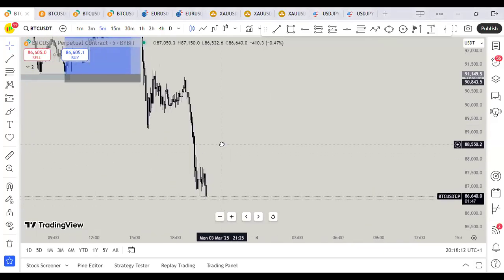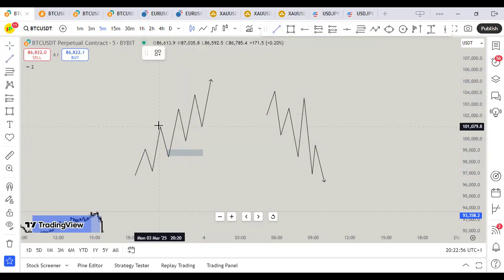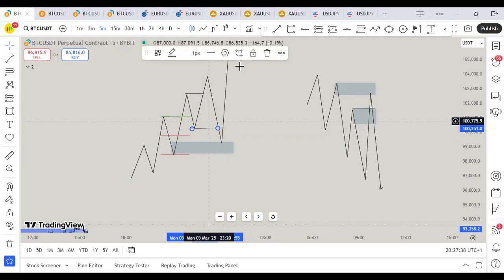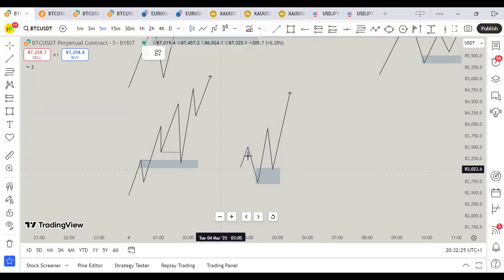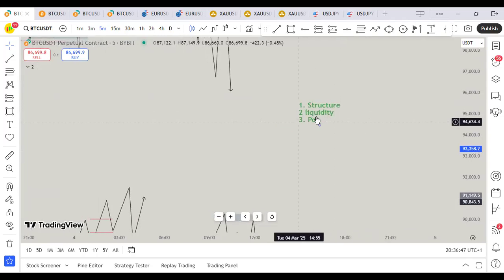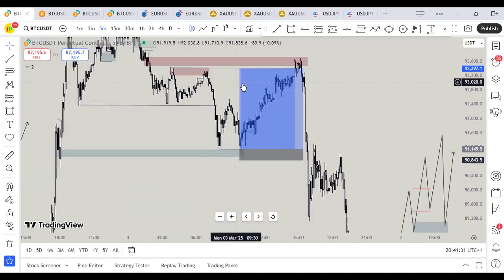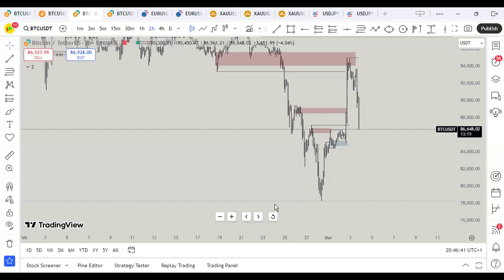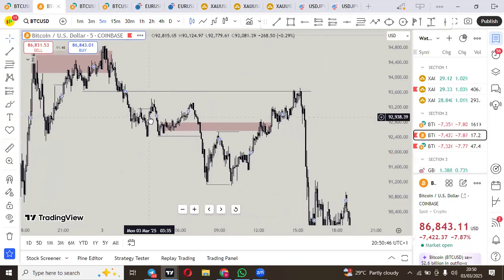MASTERING LIQUIDITY CONCEPT | A step-by-step on mastering liquidity concept 📊📈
This Video is about my Trading Strategy, the type of liquidity I use, my top-down analysis and how to trade forex profitable using this liquidity trading strategy